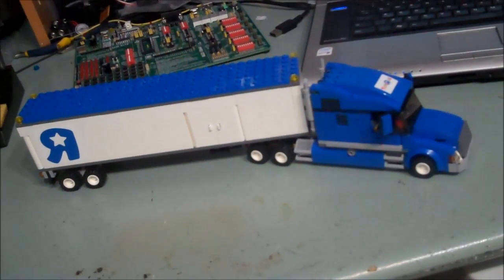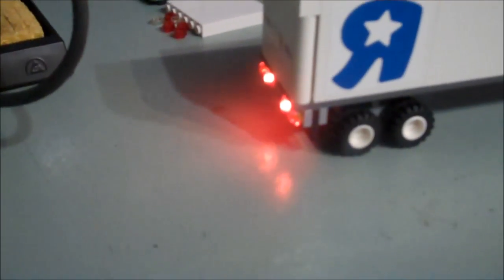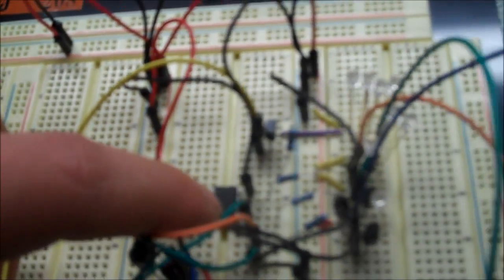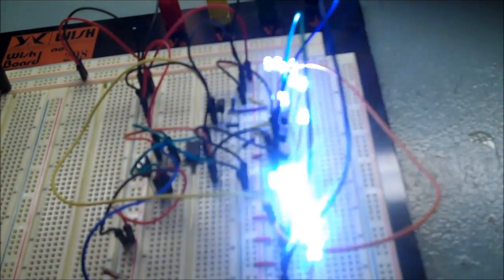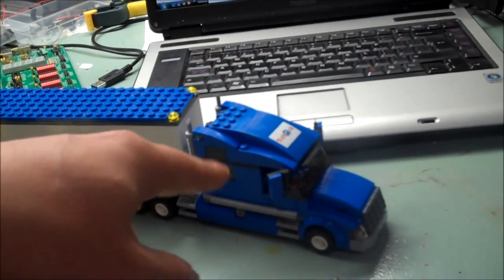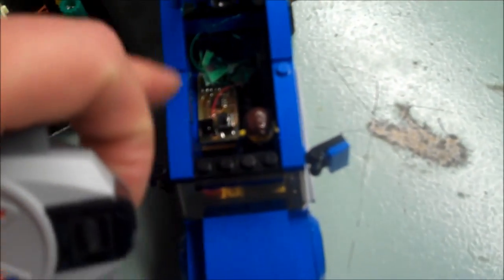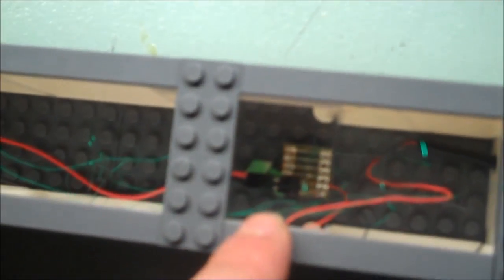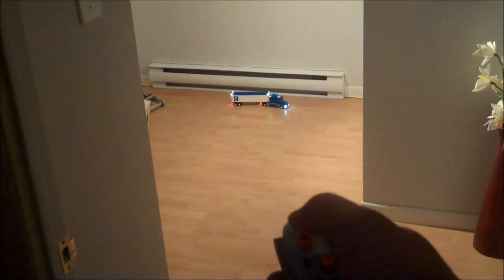LEGO City #7848 Toys R'Us Truck with LEDS and IR Remote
This time i've made a LEGO model with IR remote control! From more that 10 feet I can control all the leds i've put in this model! I use a PIC 12F683 microcontroller with  IR sensor to receive the LEGO remote information then light the leds.